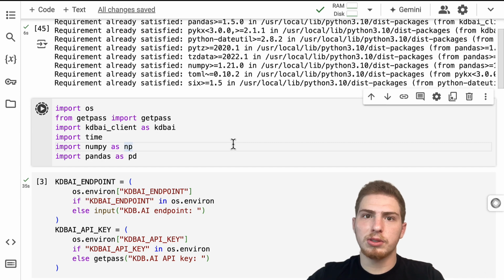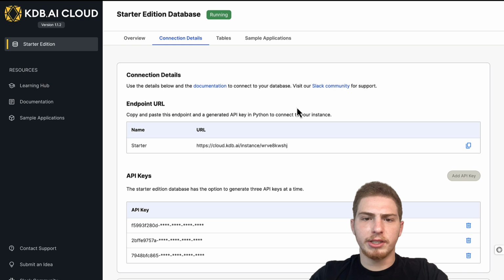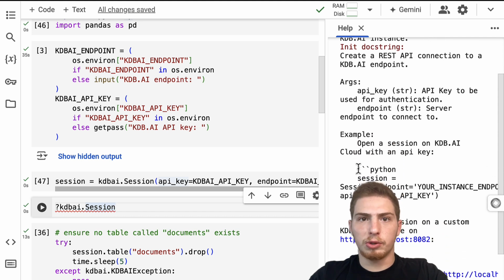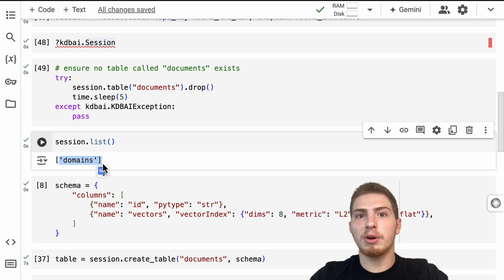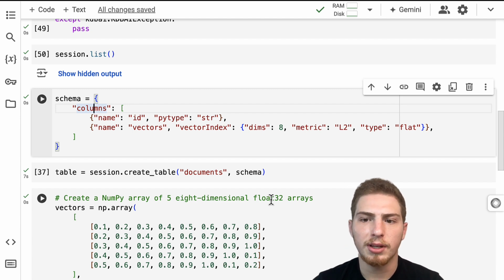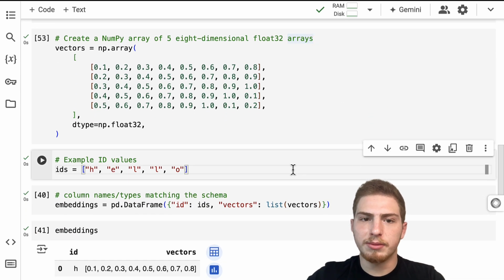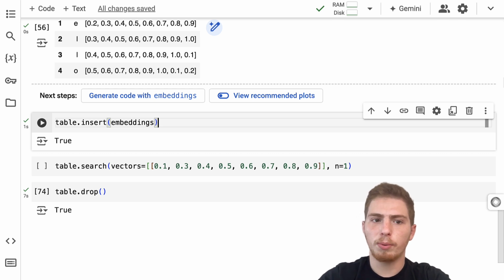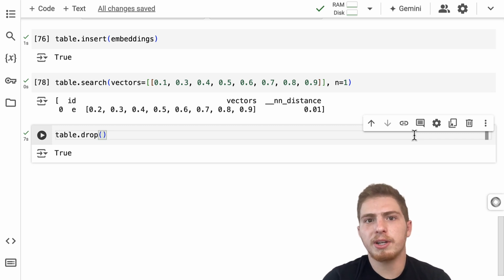KDB.AI | Managing Tables in Vector Databases